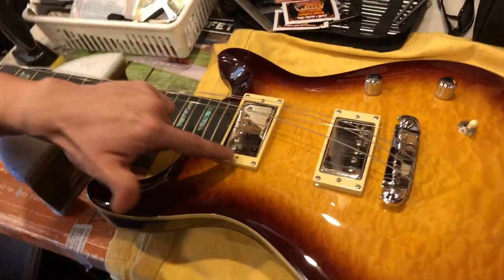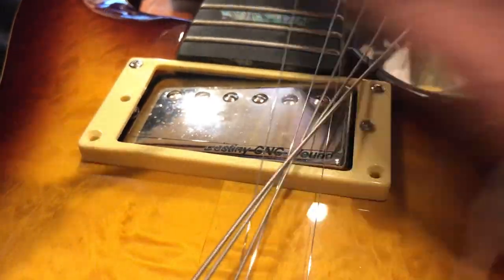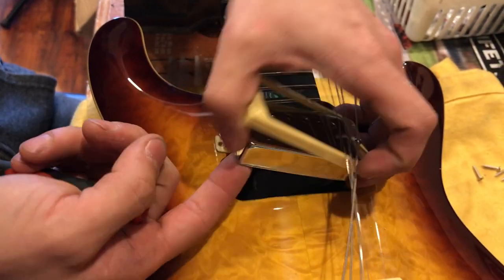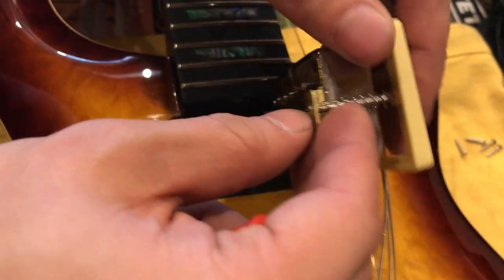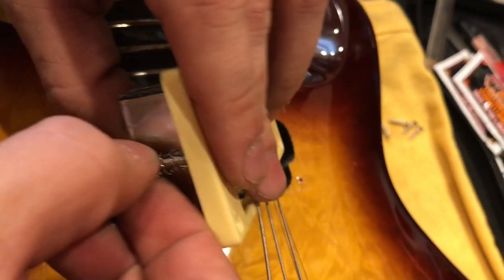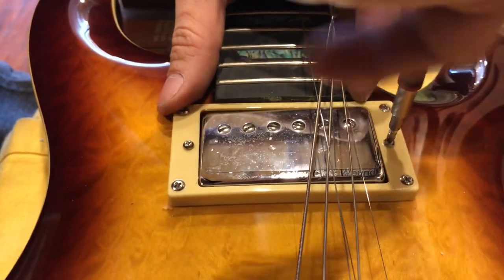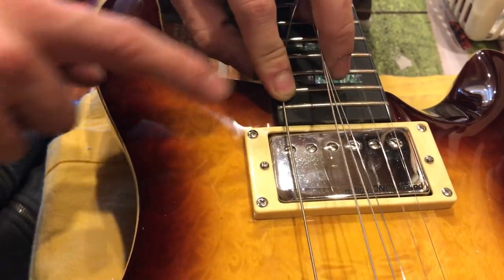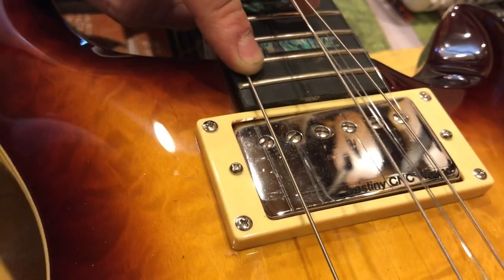How to Install Screw on a Pickup - Electric Guitar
On the daily, we fix/repair/setup guitars for our customers at a very reasonable price. Here's a short DIY for you!